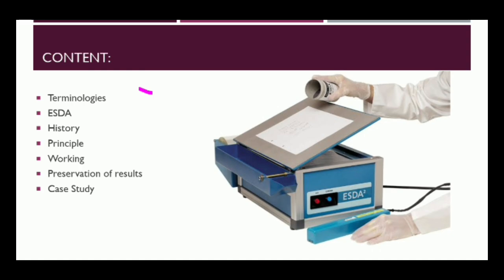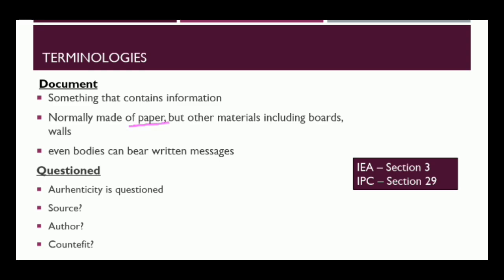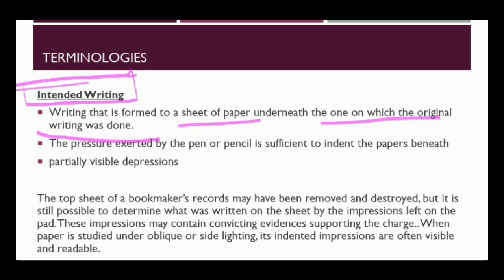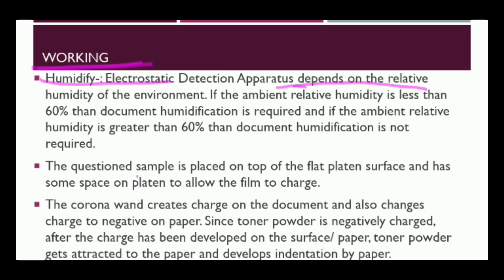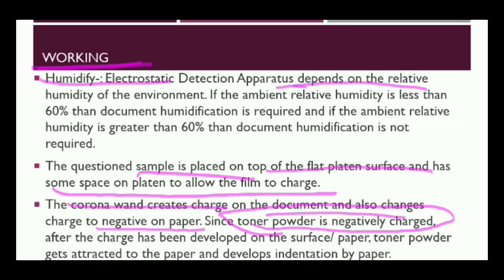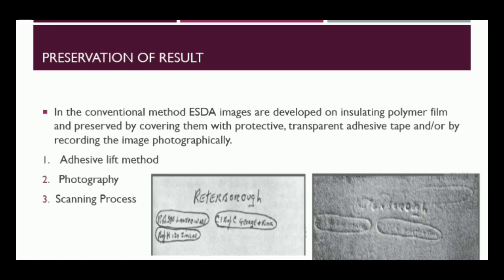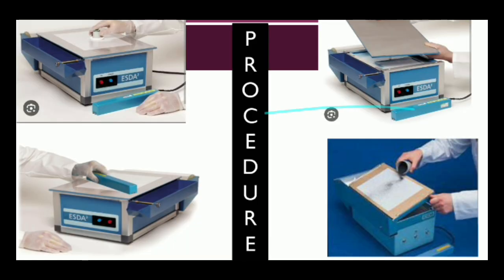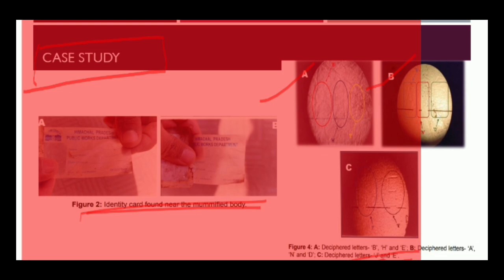ESDA in Questioned Document Examination | Forensic Science Techniques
Unlock the power of spatial data! 🌍 In this video, we dive into Exploratory Spatial Data Analysis (ESDA) — a crucial step in understanding patterns, relationships, and anomalies in geographic data.

🔍 What you'll learn:

What is ESDA?

Why ESDA matters in spatial analysis

Key tools and techniques (like Moran’s I, LISA, spatial autocorrelation)

Real-world examples using maps and date